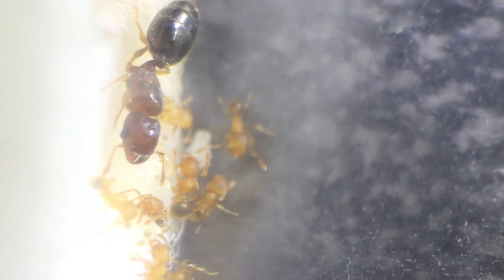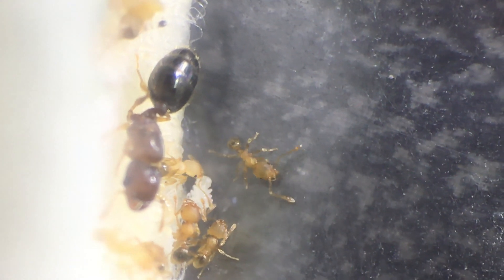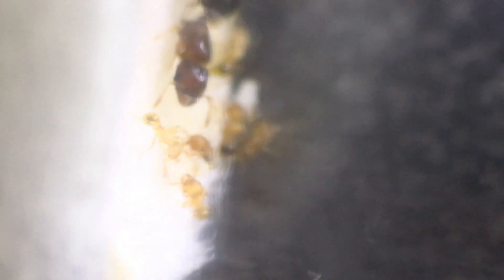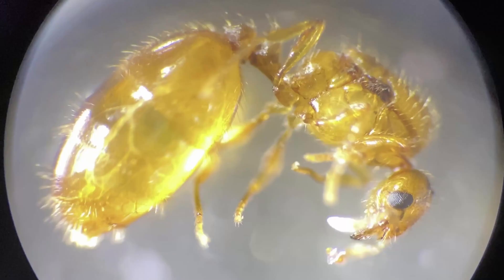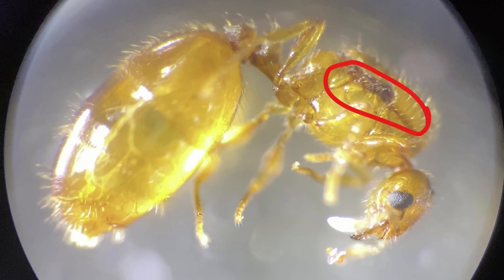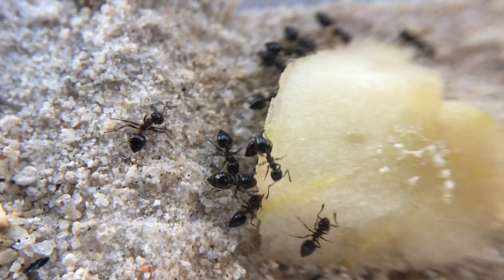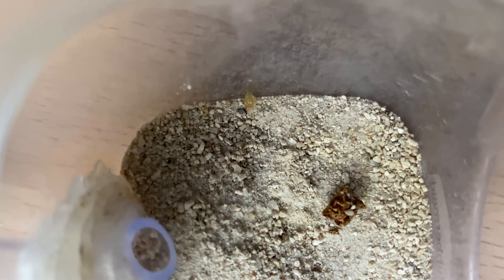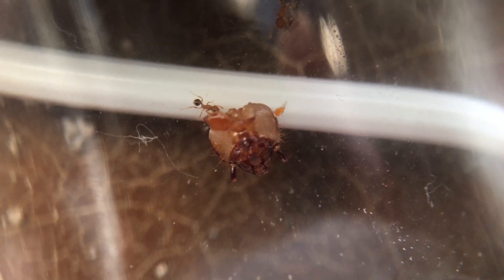Pheidole parva- Big Headed Ants: Part 1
Pheidole parva one of my most cherished colonies that I've raised. This is only part one of many videos. There are many more colony updates I'm working on and they'll be coming out soon. Hope you enjoy:)